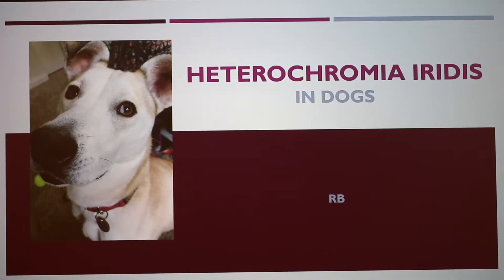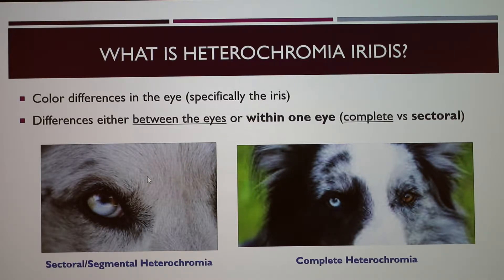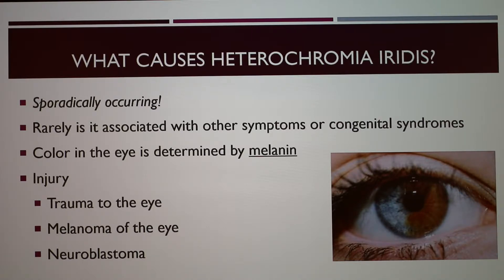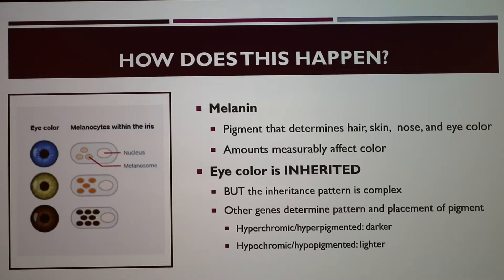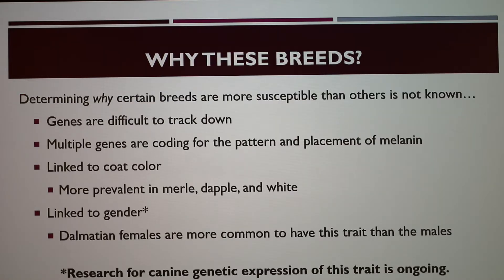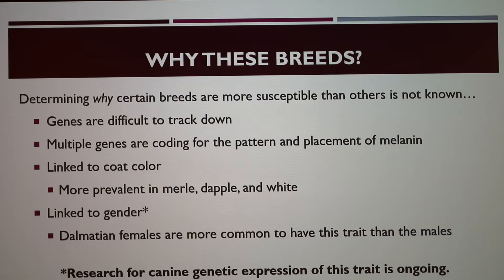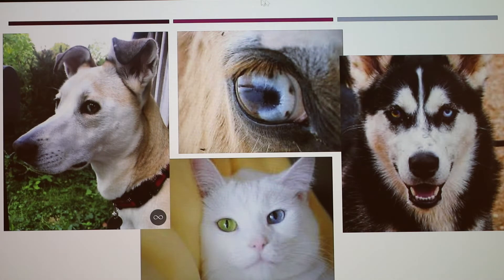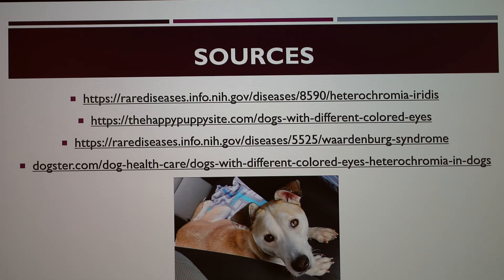Heterochromia Iridis in Dogs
Discussion of heterochromia iridis in dogs.